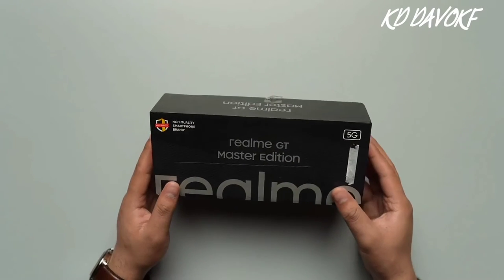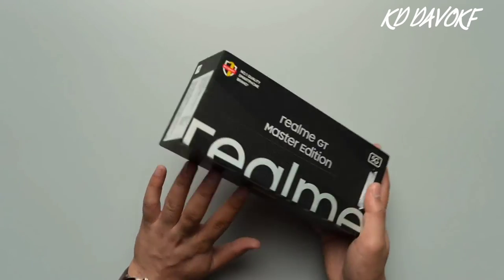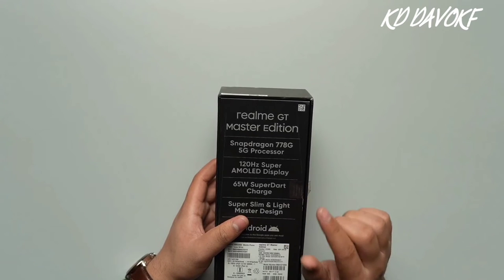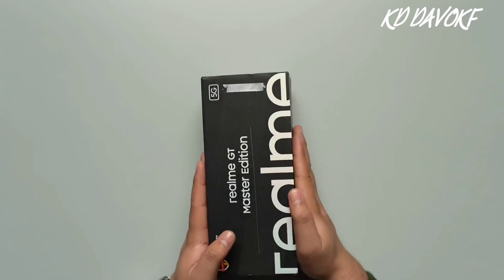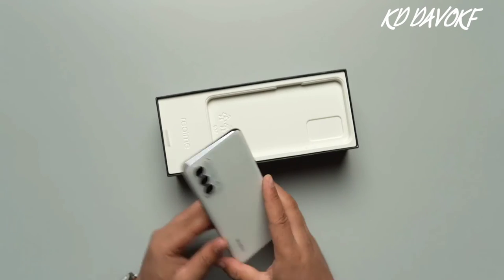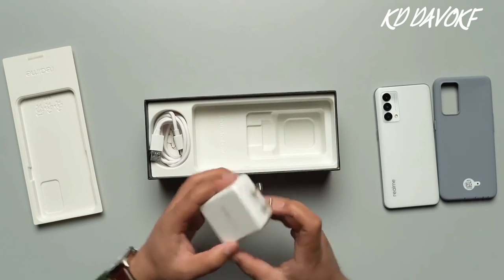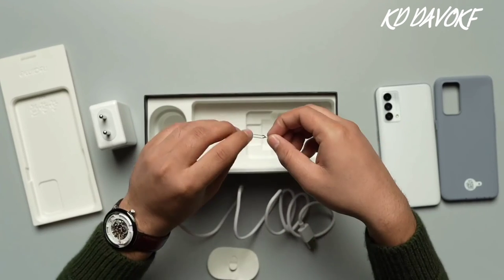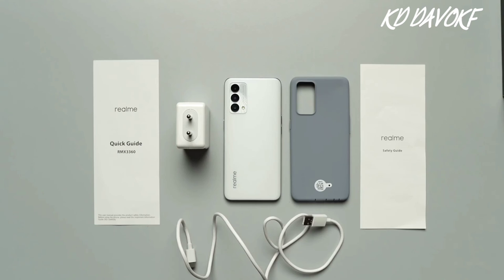Realme Gt Master Edition Smartphone Libre Qualcomm Snapdragon 778g 5g|| 2022 Video.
realme gt master edition 5g price in india flipkart
realme gt master edition 5g amazon
realme gt 5g master edition antutu score
realme gt master edition 5g specs and price philippines
realme gt 5g master edition launch date in india
realme gt master edition dual 5g
realme gt 5g master explorer edition
realme gt master edition 5g vs moto edge 20 fusion
realme gt master edition 5g vs motorola edge 20 fusion
realme gt master edition 5g vs mi 11 lite 5g
realme gt master edition 5g mobile
realme gt master edition 5g or not
realme gt 5g master edition vs oneplus nord 2
realme gt 5g master edition price in nepal
realme gt master edition number of 5g bands
realme gt master edition 5g price in qatar
realme gt master edition smartphone qualcomm snapdragon 778g 5g
realme gt master edition smartphone libre qualcomm snapdragon 778g 5g
realme gt master edition 5g 8gb ram
realme gt 5g master edition specifications
realme gt master edition 5g test
realme gt master edition 5g telepolis
Realme GT master 5g edition